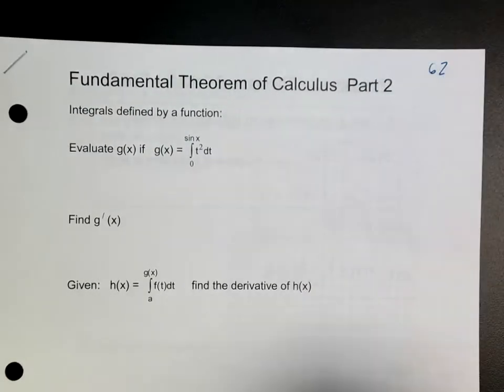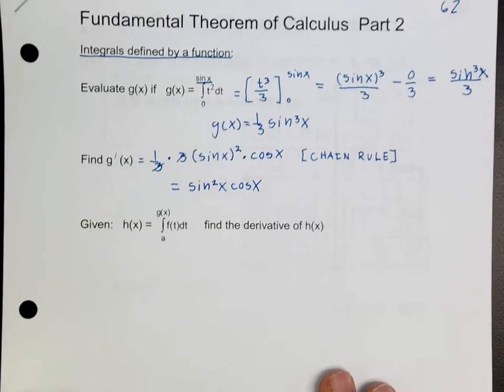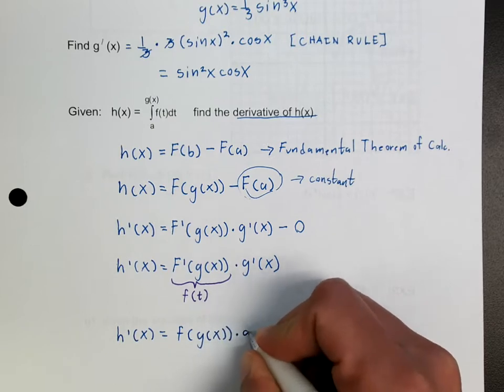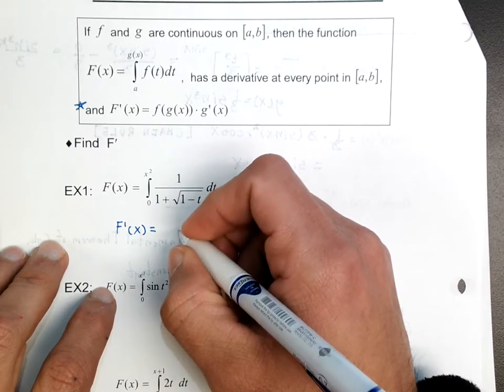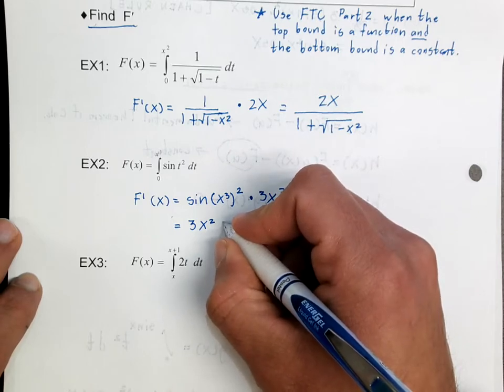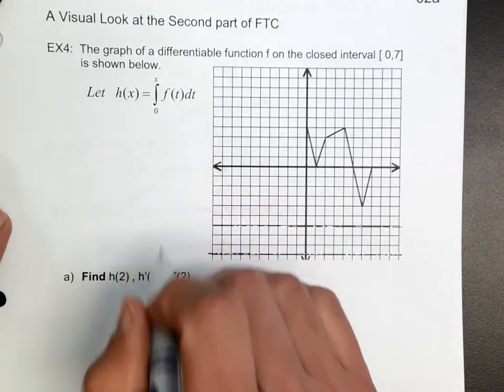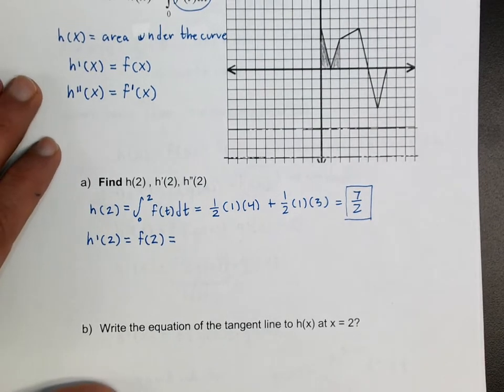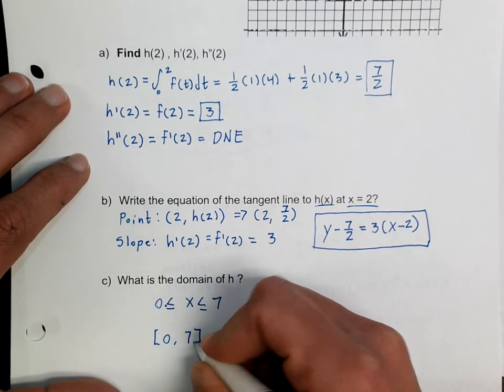Topic 62 Fundamental Theorem of Calculus Part 2